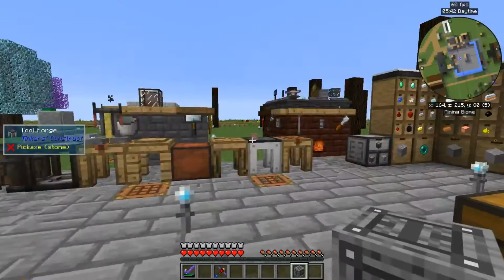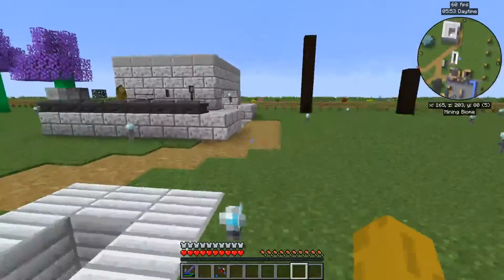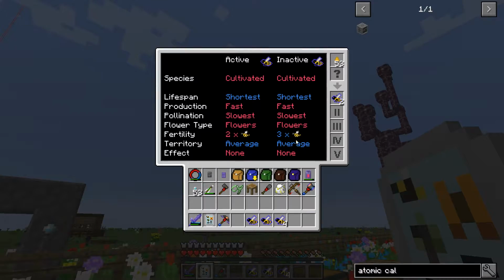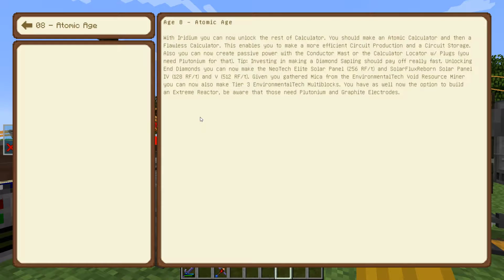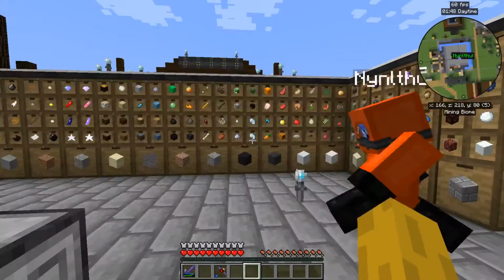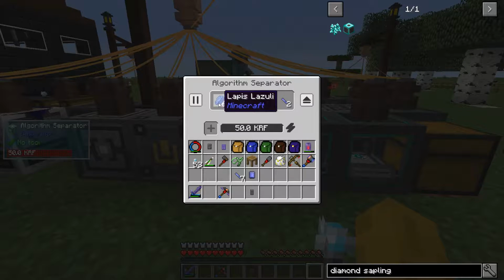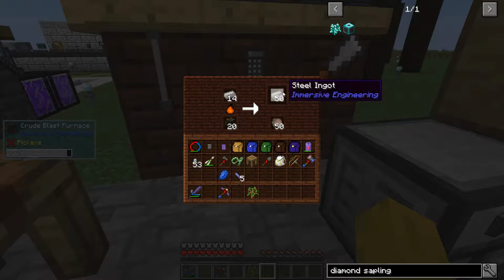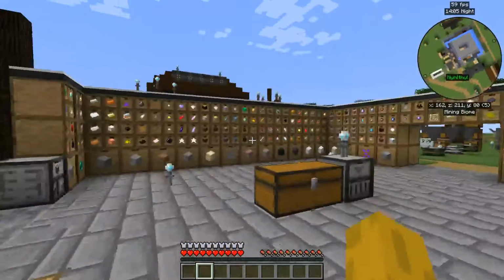2JG - AoE - Ep10 - Nuclear Calculations!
Set up for Nuclear Reactor and Atomic Calculator.